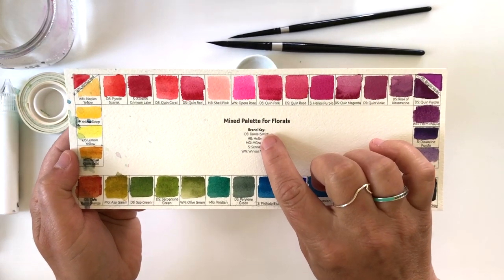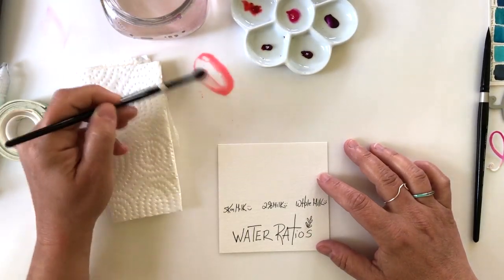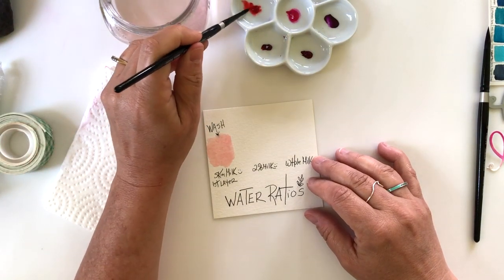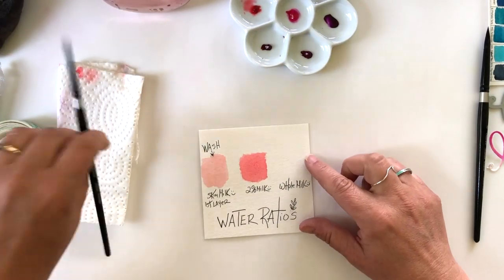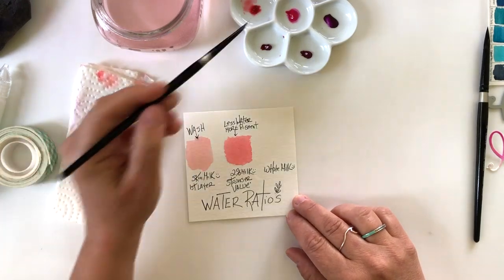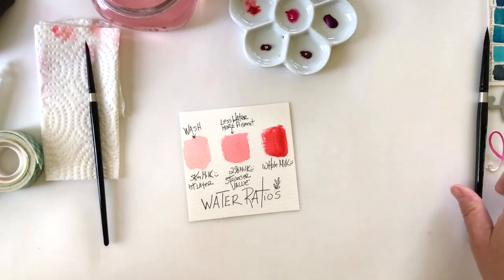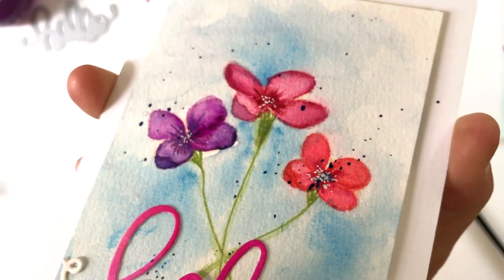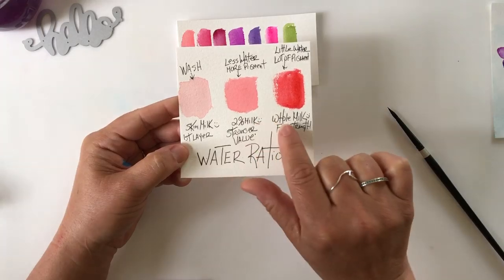Watercolor Mini Lesson: Creating Color Value with Water to Paint Ratios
I have a super fun mini tutorial for you today.  In this video, I’m sharing how to change the value of watercolor paint by controlling your water to paint ratio.

I get asked this question a lot, “how do I control the water when I’m watercoloring?” The key is practicing the water to paint ratio and this is a super simple way to achieve a TON OF JOY while using watercolor.

This mini-tutorial is excerpted from a longer card tutorial on no-line watercoloring. You can watch that tutorial here:

WATERCOLOR PAINT
List of Watercolors and Brands Used in this Tutorial:
Daniel Smith Quinacridone Coral (Used for the ratio sample)

Daniel Smith Quinacridone Pink
Sennelier Helios Purple
Holbein Bright Violet
Sennelier Dioxozine Purple
Winsor Newton Opera Rose
Daniel Smith Sap Green

BRUSHES
Silver Black Velvet Brushes Sets of Rounds 4, 8, 12

Silver Black Velvet Brushes Set #2

HUGS AND WILDFLOWERS STAMP SET SHOWN